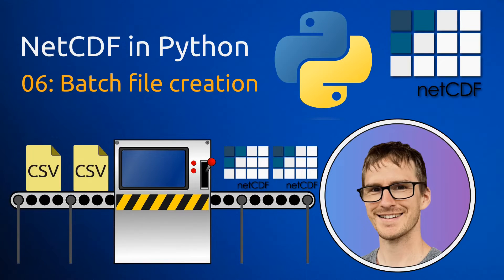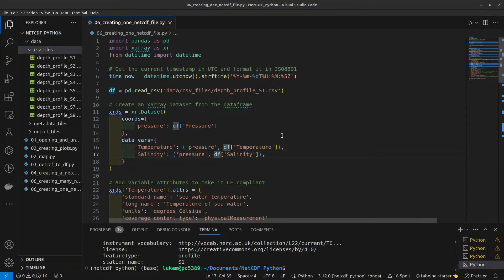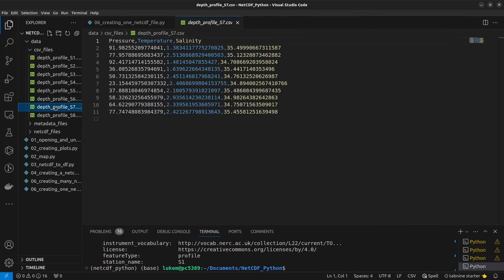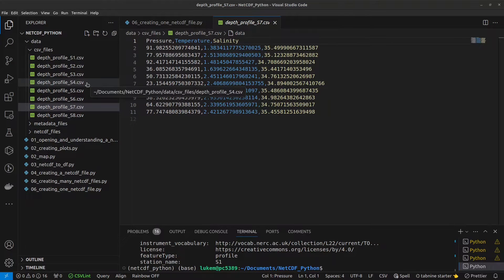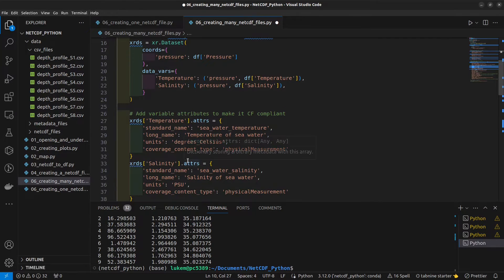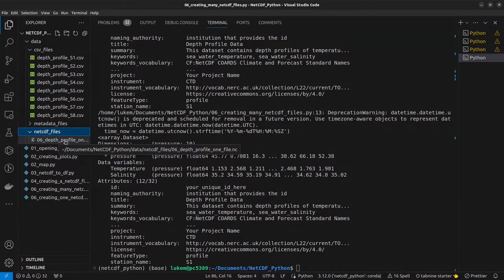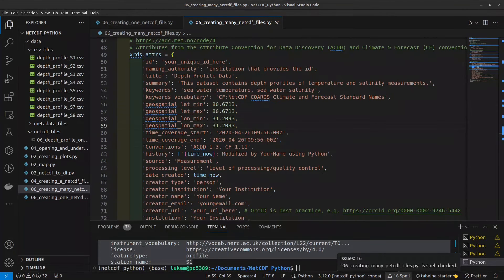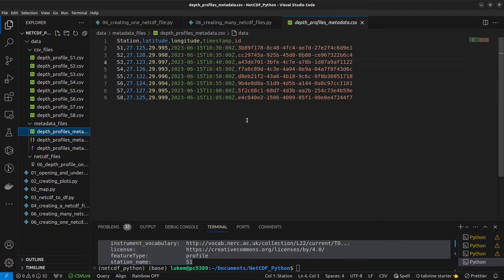How to batch create NetCDF files in Python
In this video, I will show you how to create lots of NetCDF files quickly and easily in a single Python script.

# Chapters
00:00 Introduction
00:30 Creating a single NetCDF file
02:12 Setting up your data
03:01 How a for loop works
03:46 Iterating through multiple input data files
05:09 Batch creating NetCDF files
07:05 Different metadata for each file

# How to cite this video
If you think this course contributed to the work you are doing, consider citing it in your list of references. Here is a recommended citation:

*Marsden, L.* (2024, April 19). NetCDF in Python - from beginner to pro. Zenodo.

# The code
This tutorial series is accompanied by a Jupyter Book with code, explanations and more examples. You can find the relevant section here: